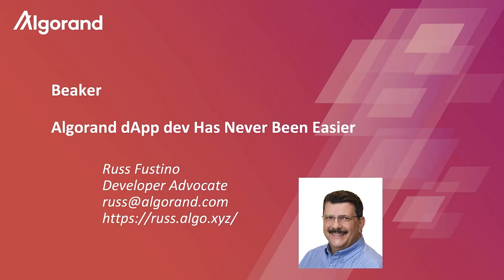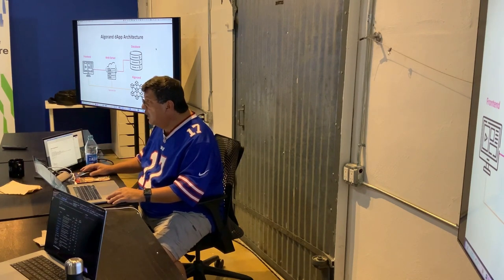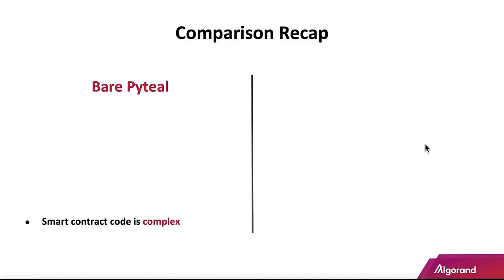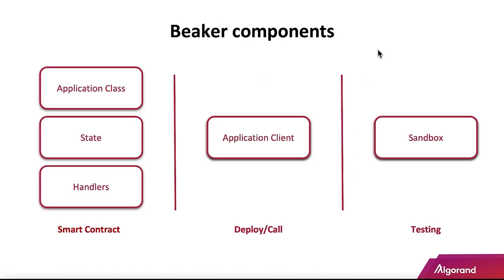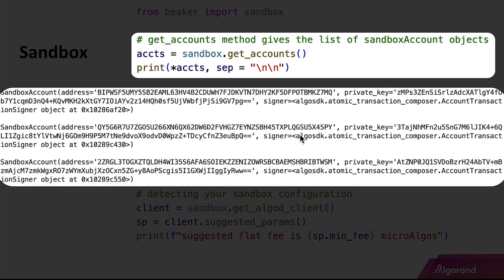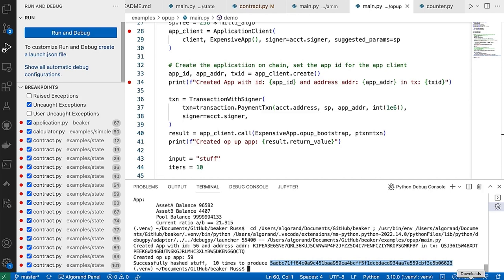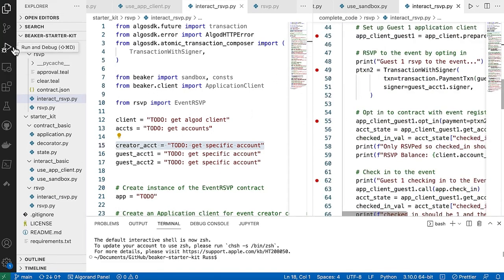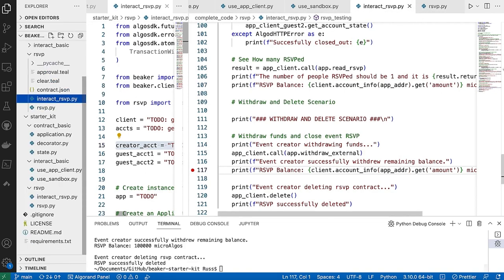Beaker Training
Algorand Smart Contract development just got easier! From this training video, find out what Beaker is and how to create Smart Contracts with it as well as deploy and interact with it. See how TEAL, PyTeal, and ABI have evolved into a higher level framework for developing Smart Contracts in Python and JS TypeScript.

0:32 What is Beaker?
10:59 Smart Contracts
15:50 Deploy / Interact